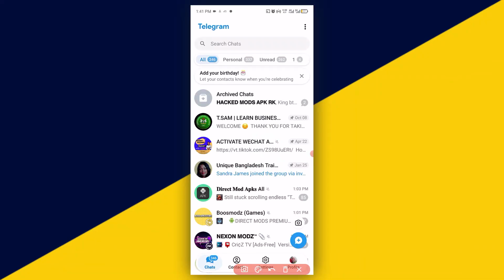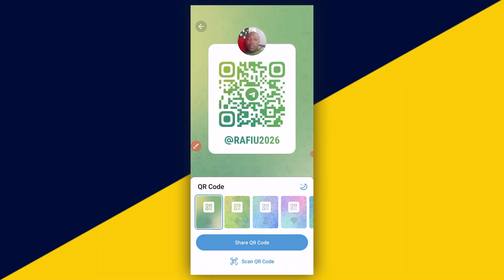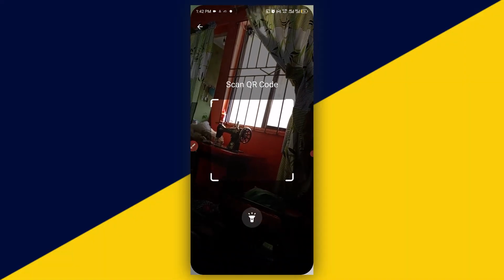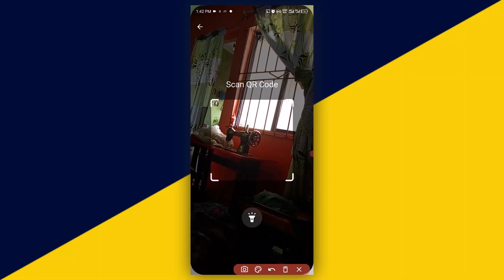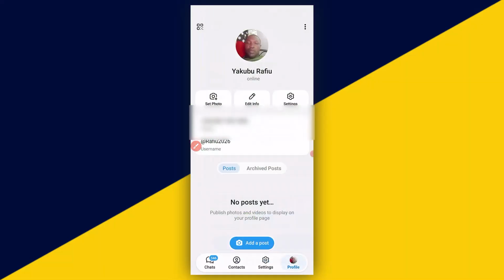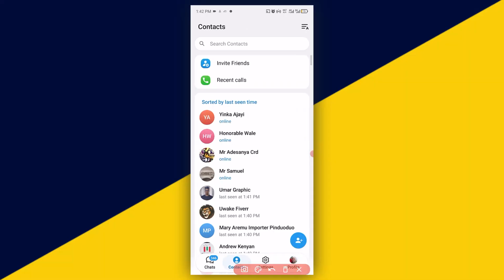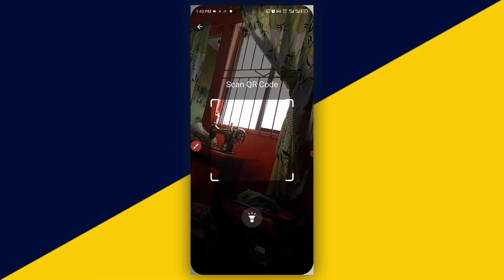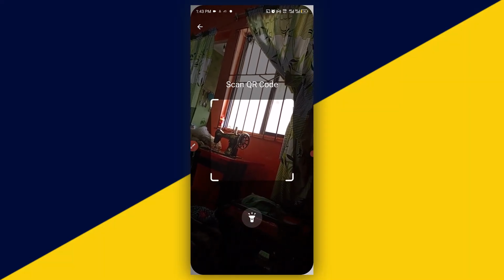How to Scan ANY QR Code on Telegram (Login, Add Contacts & Groups!)